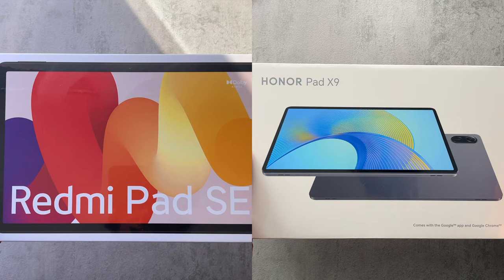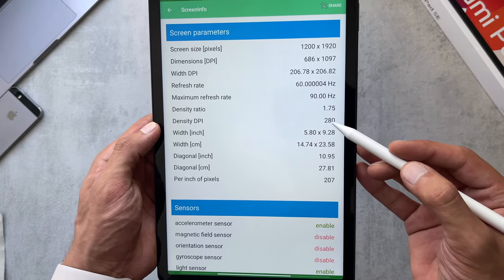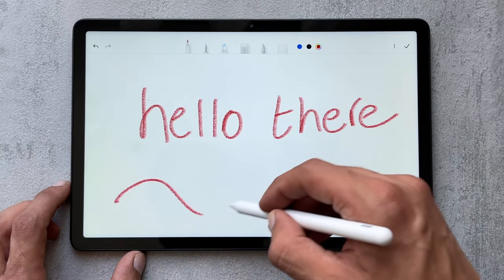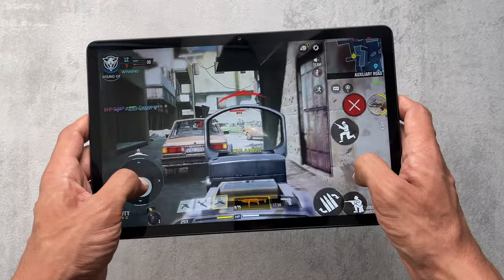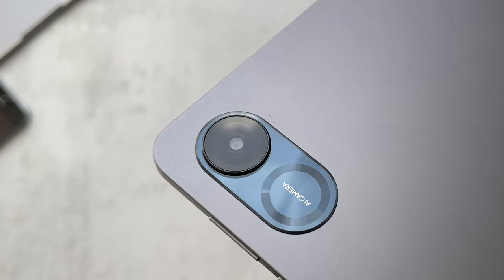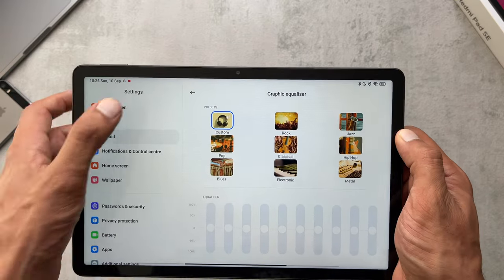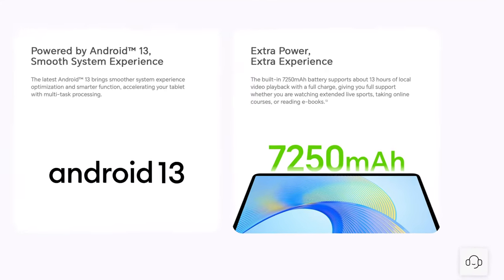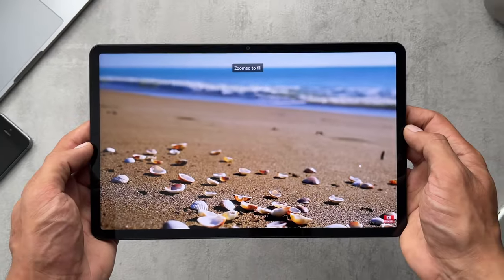HONOR Pad X9 Versus Xiaomi Redmi Pad SE - Which One Is Better?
A comparison between the two budget tablets, HONOR Pad X9 which costs £159.99 & Redmi Pad SE which costs £199.99

Chapters:
Intro - 00:00
Design & Build - 00:14
Display - 00:46
Performance - 01:38
RAM & Storage - 02:10
Cameras - 02:39
Audio - 03:08
Battery - 04:01
Conclusion - 04:27

I appreciate everyone who tunes into watch my videos and a big thank you to my subscribers!

This YouTube video may contain copyrighted content not authorised for use by the owner.

It also considers factors like the nature of the copyrighted work, the amount and substantiality of the portion used in relation to the copyrighted work as a whole, and the effect of the use upon the potential market for or value of the copyrighted work.

We respect the intellectual property rights of others and make every effort to comply with copyright laws.